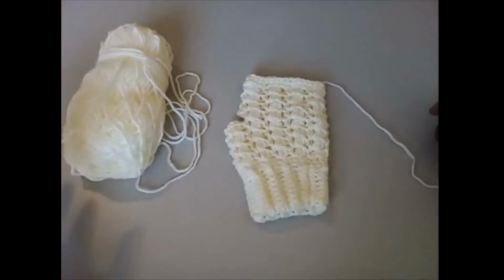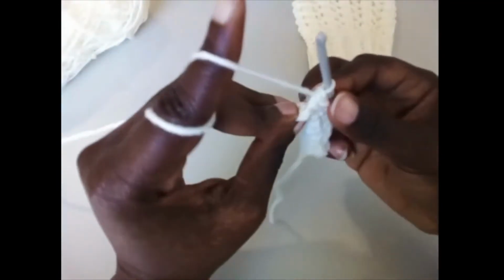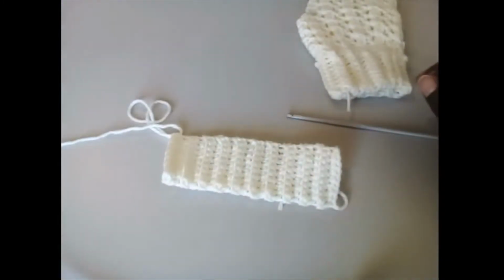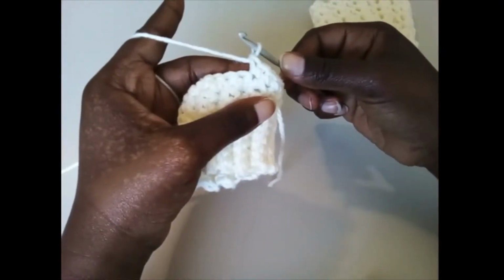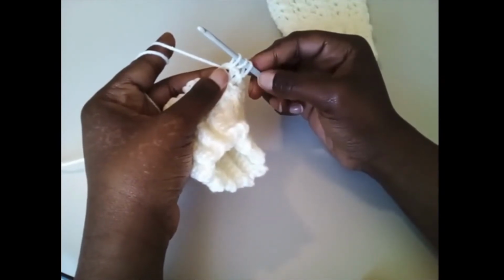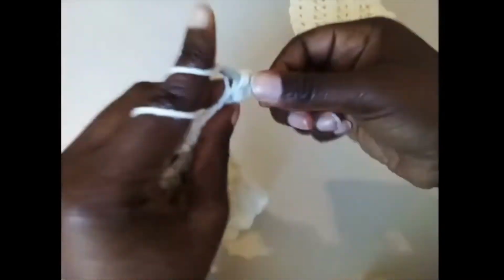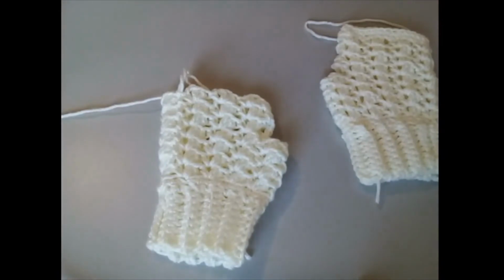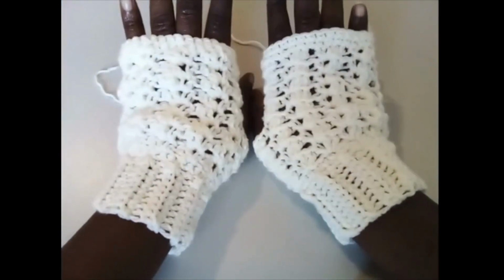Quick Crochet Shell Stitch Fingerless Gloves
Hiii Everyone🌹!! In this tutorial I show how to crochet a quick, easy and cute pair of fingerless gloves🌹👌 PS- I am a character sometimes🤣ENJOY!!